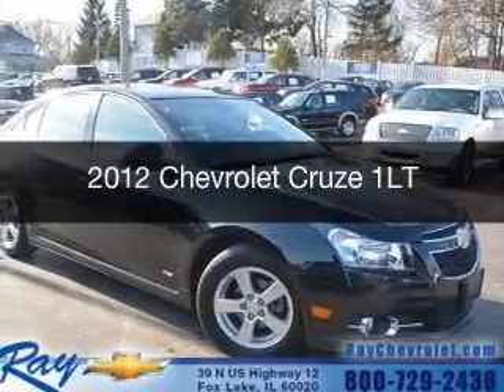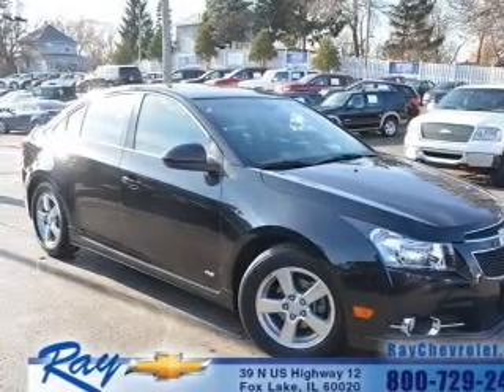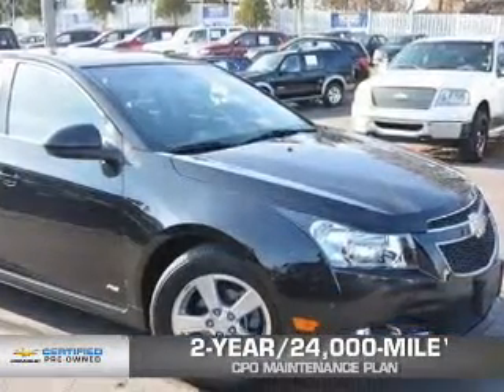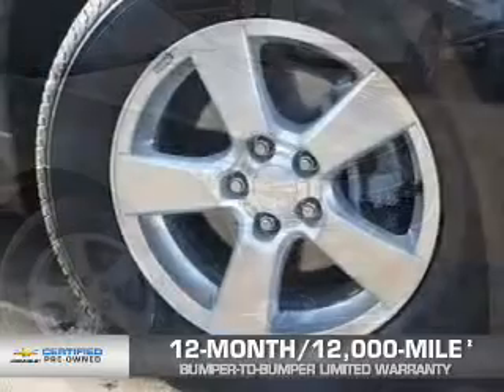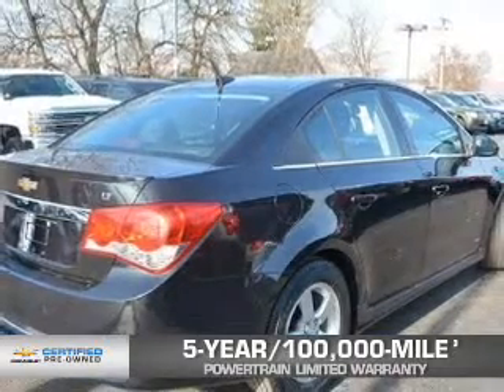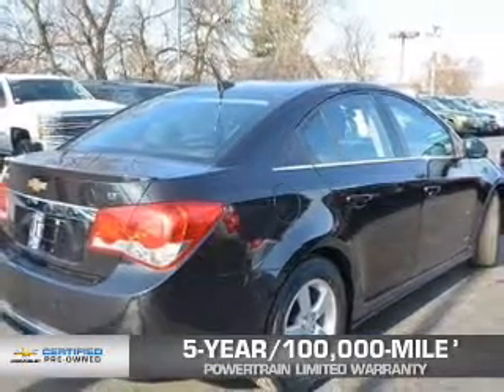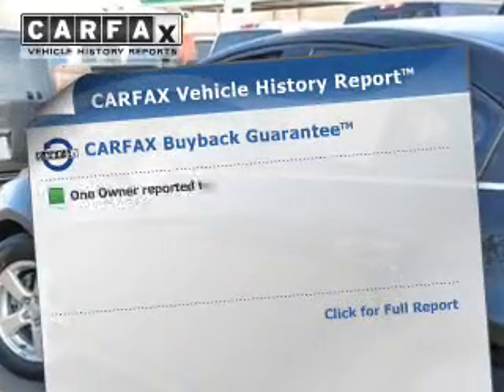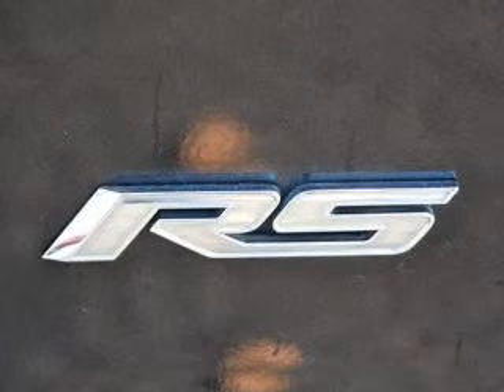2012 Chevrolet Cruze - Fox Lake IL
Ray Chevrolet

Year: 2012
Make: Chevrolet
Model: Cruze
Trim: 1LT
Engine: 1.4 liter inline 4 cylinder 16 valve
Transmission: 6-Speed
Color: 51390
Mileage: 51390

Address:
39 N Route 12
Fox Lake, IL 60020